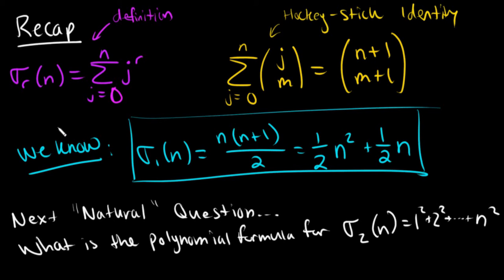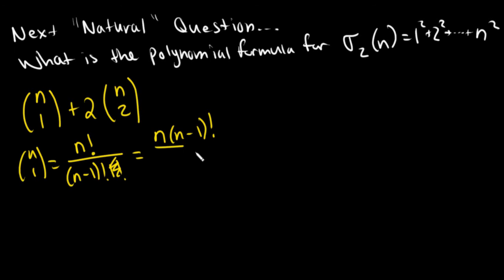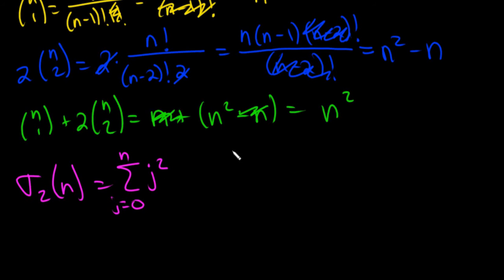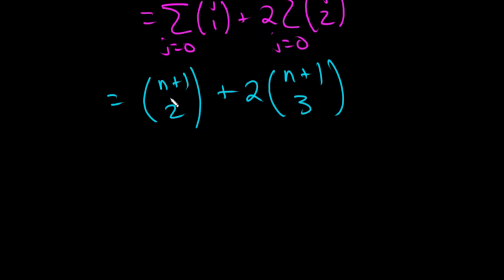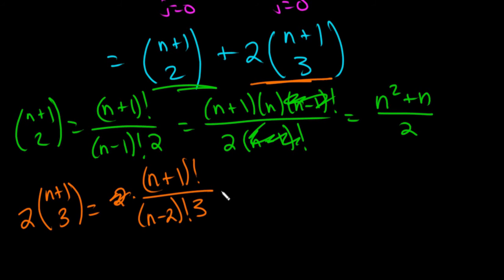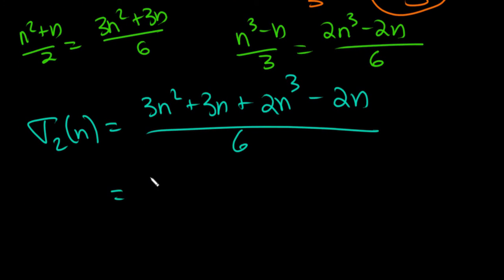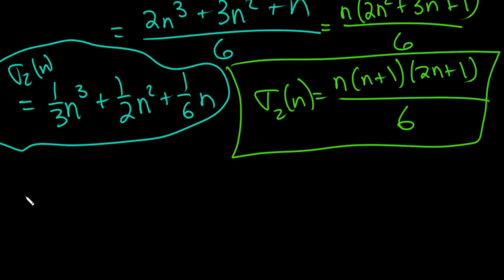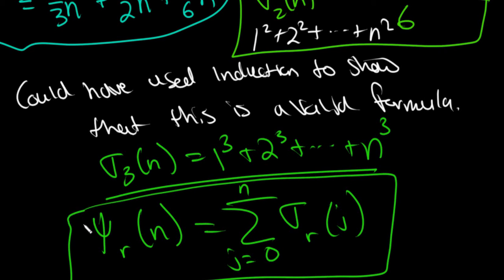Part 6 The Sum of Integers Squared sigma 2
Coming up next... (you guessed it) SIGMA 3. That's the cool one.